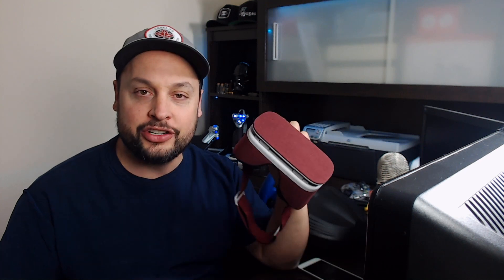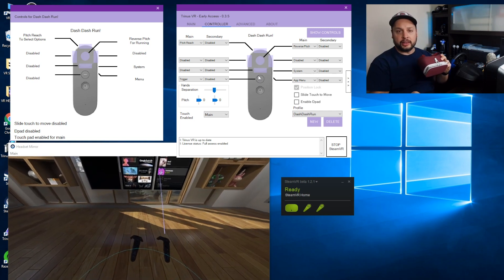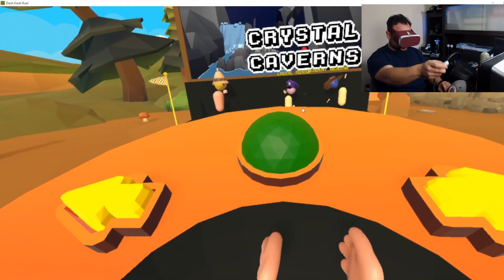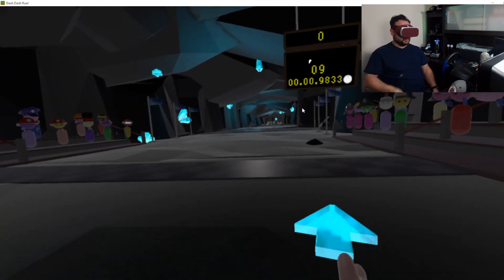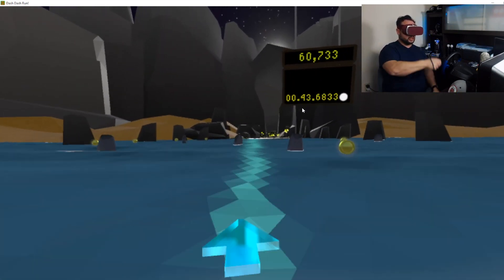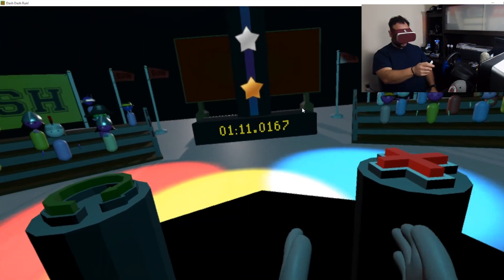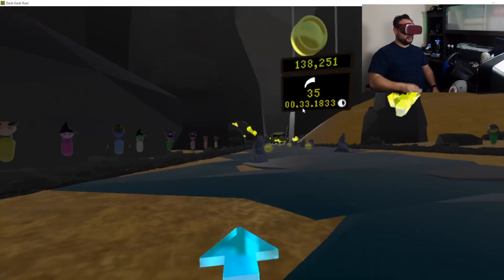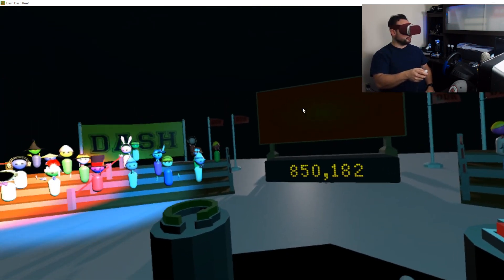HOW TO PLAY DASH DASH RUN! WITH GOOGLE DAYDREAM ON STEAMVR! // TrinusVR Gameplay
In this video, Jraegames shows you how to play Dash Dash Run! with your Google Daydream using Trinus VR and SteamVR. We look at the Pitch Reach and Reverse Reach features of the software. Now unlock the full potential of your VR games by using the amazing Daydream headset for full immersion in all of today's hottest VR games!

This is a 100% working way to do it and takes very little time or effort to get up and running. This is an absolutely excellent alternative to the more expensive PSVR, HTC Vive and Oculus headsets and controllers.

SOFTWARE REQUIRED

For a discount on the newest version of Trinus VR Daydream edition.